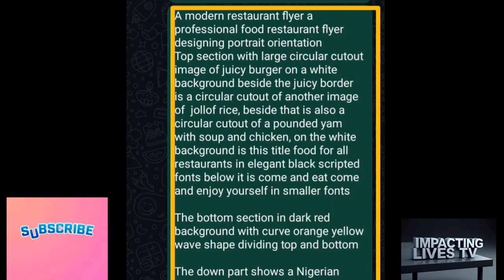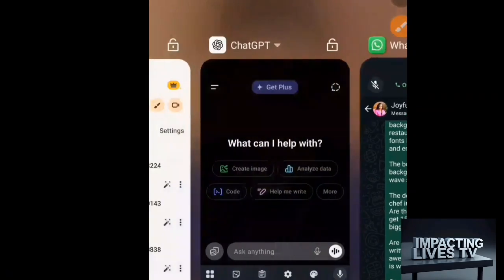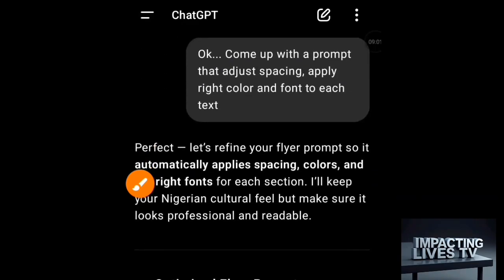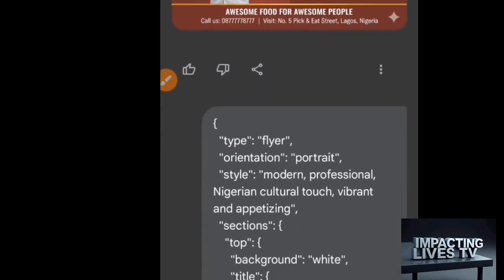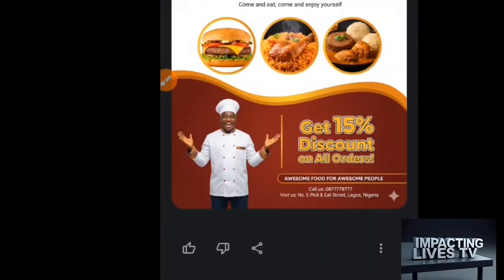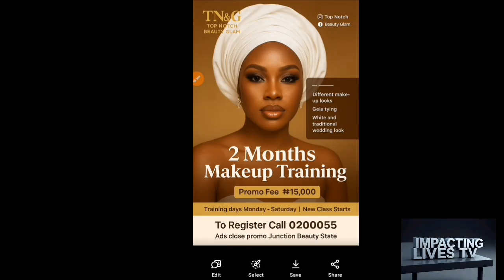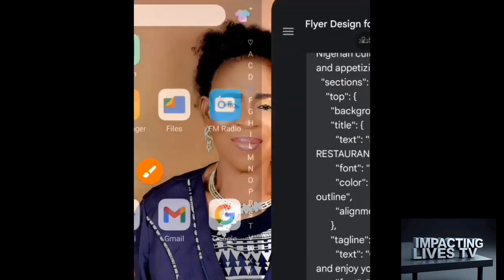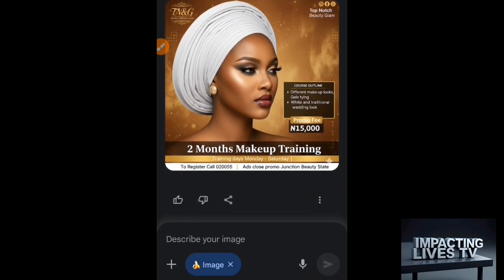MASTER AI PROMPTS FOR PROFESSIONAL FLYER DESIGNS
✨ Want to create STUNNING flyers without being a professional designer?
In this video, I’ll show you how to structure AI prompts step by step so you can generate eye-catching, professional flyers in minutes!

Whether you’re a business owner, student, or content creator, mastering AI prompt writing will help you design flyers that attract customers and stand out online.

🔥 What you’ll learn in this video:

How to write prompts that generate unique flyer designs

Common mistakes to avoid when using AI tools

Secrets to making your flyers look professional & modern